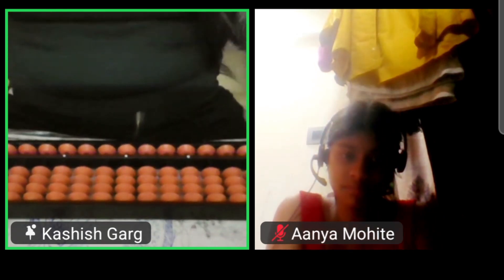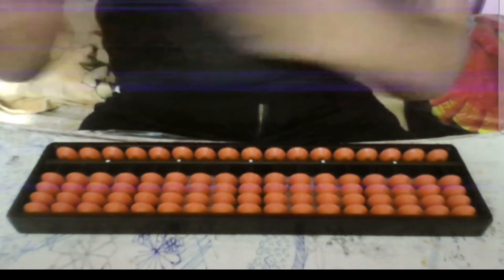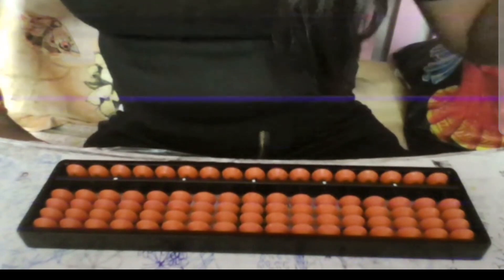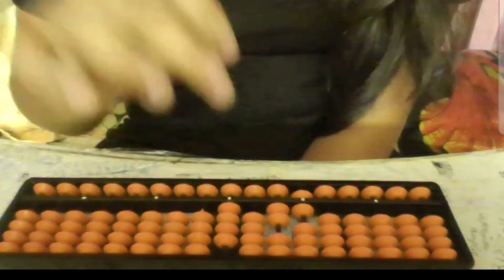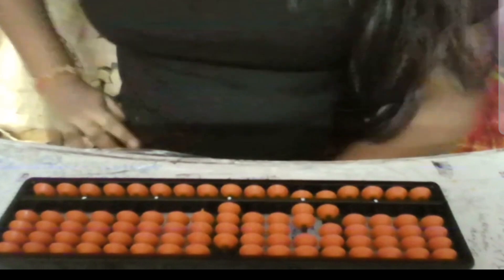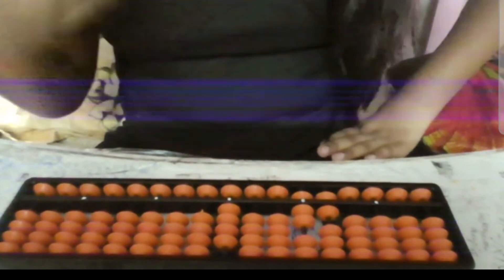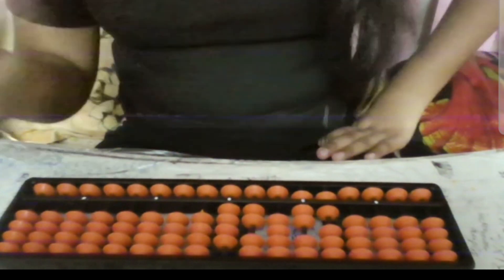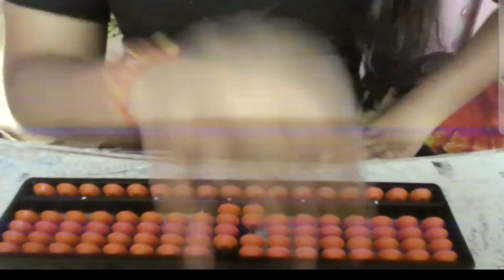abacus 2digit by 2digit|Level 6|class5|84÷21=?|394÷20=?|English|Hindi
abacus division 2 digit by 2 digit||Level 6||class5||84÷21=?||394÷20=?| English| Hindi

 (ABACUS WITH KASHISH)
[CRAFTING BRIGHT FUTURE]